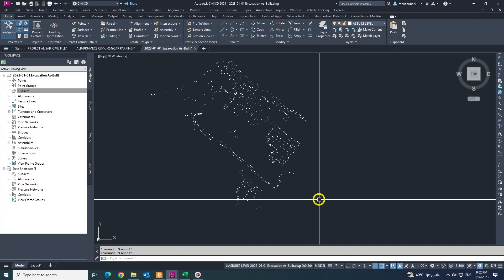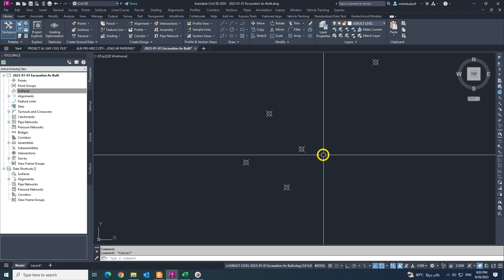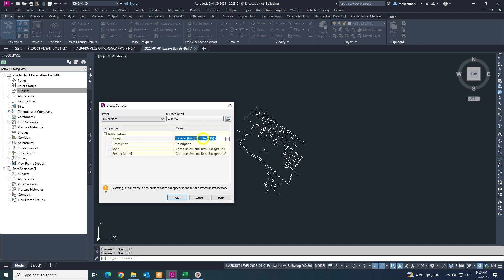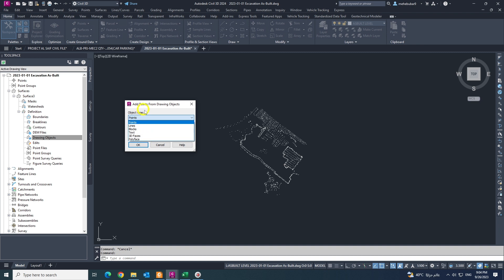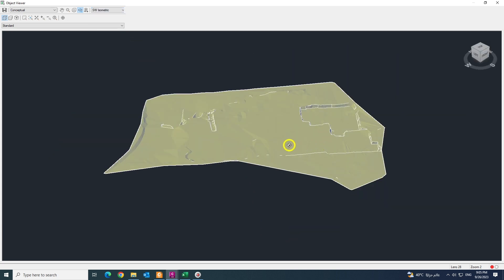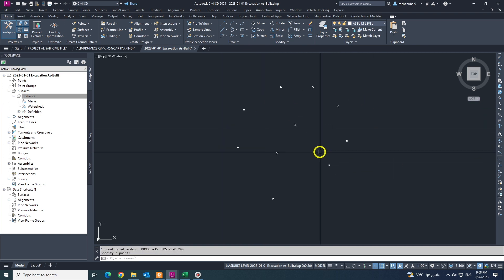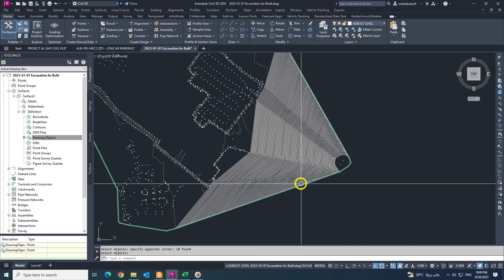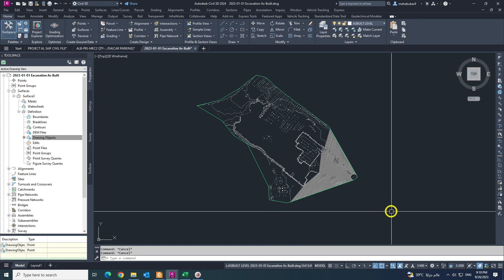how to Create Surface from AutoCAD Points in Civil 3d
surface from AutoCAD Points Civil 3d